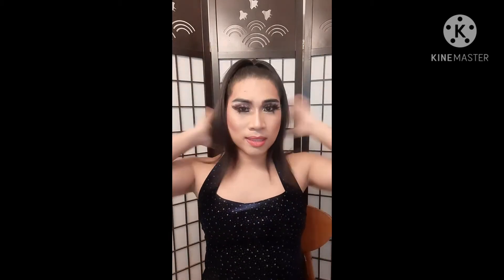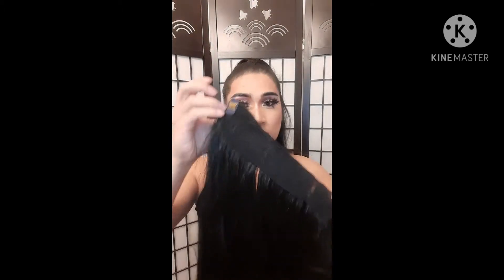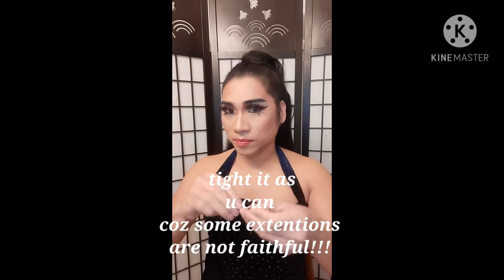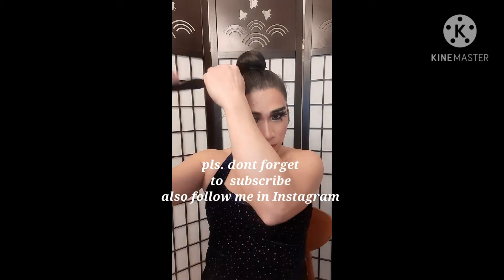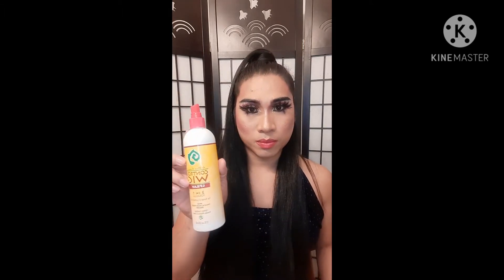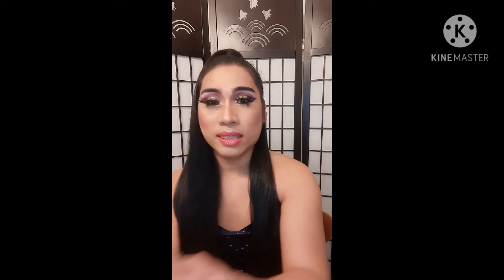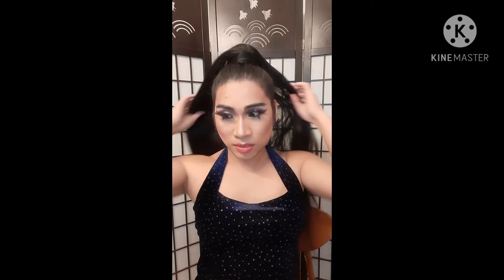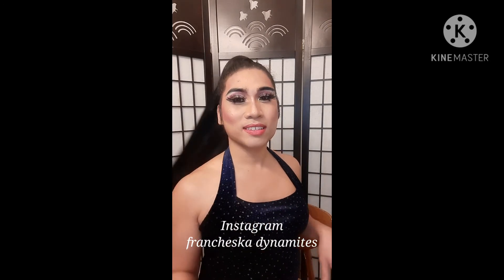Ponytail hair extensions tutorial ( clip in easy instructions)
clip in hair  extensions , ponytails tutorials  easy steps you can do at your home anytime 😊